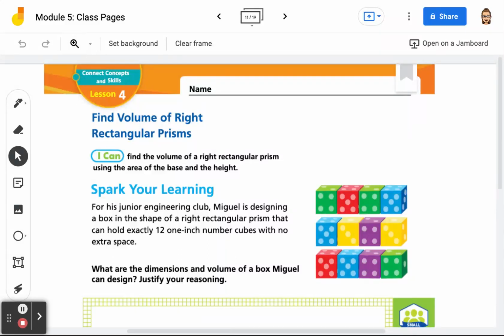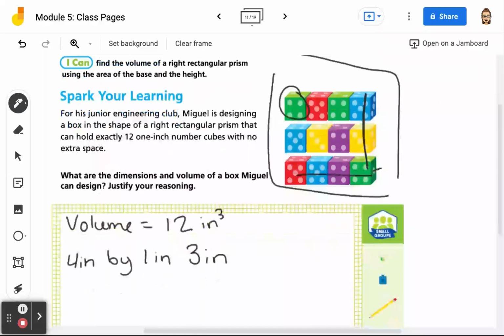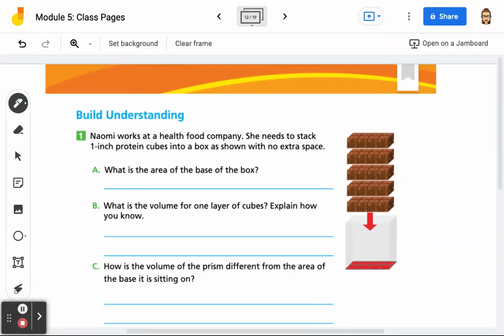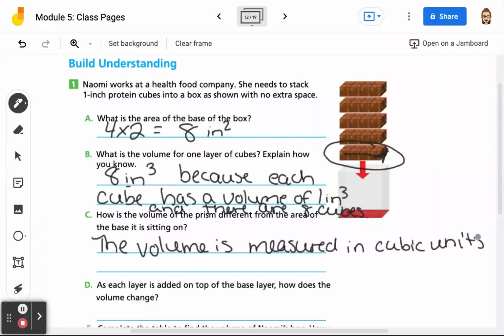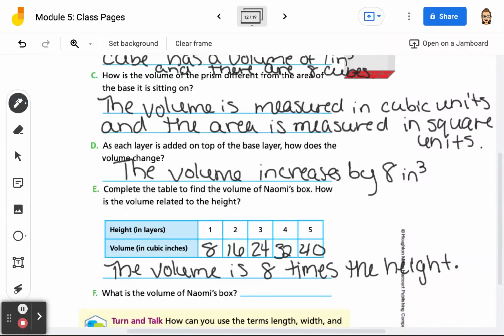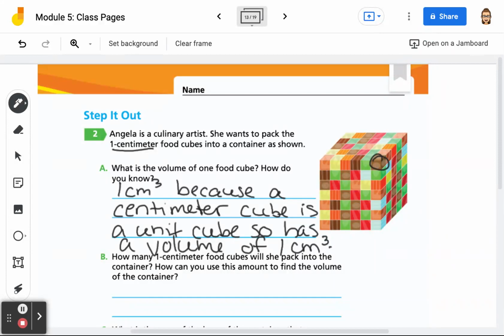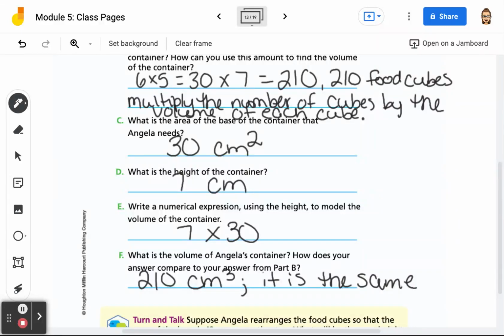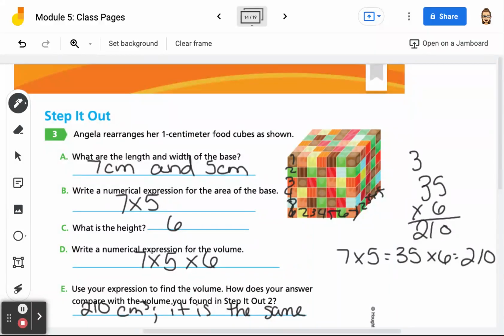5th Grade Into Math Lesson 5.4